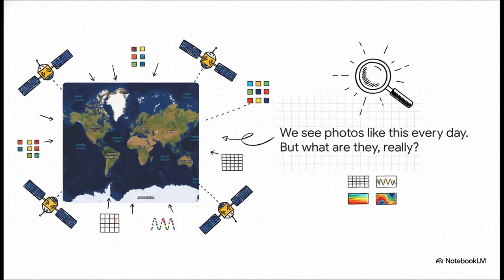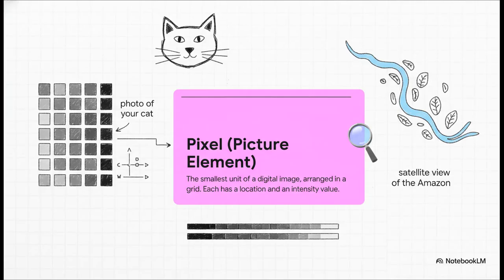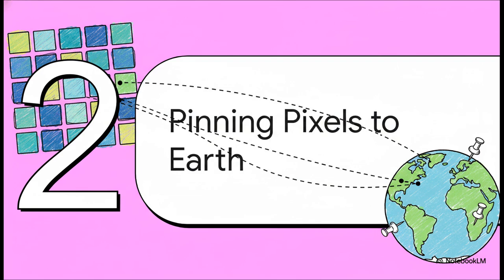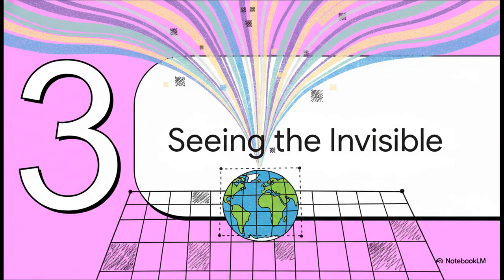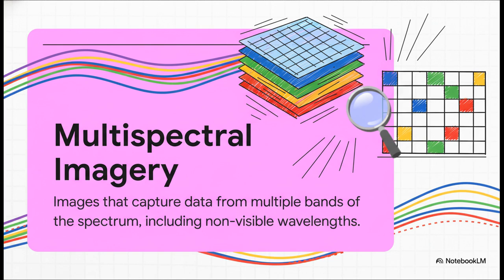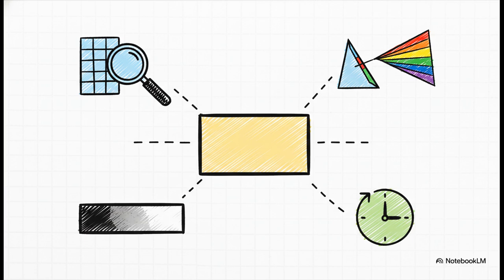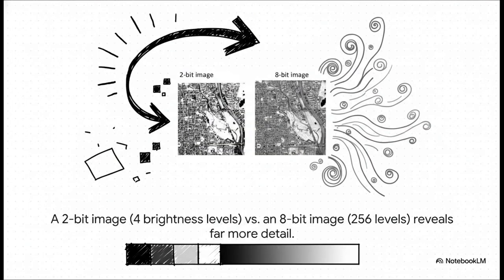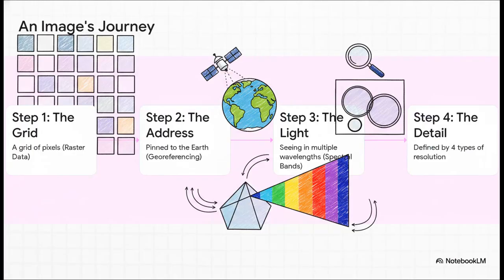Concepts of a digital image and its key characteristics in geoinformatics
Unlock the fundamental concepts of digital imaging as applied to Geoinformatics and Remote Sensing. This video breaks down how a digital image transforms from a simple grid of numbers into a powerful tool for Earth observation and spatial analysis.

Whether you are a student, a GIS professional, or a researcher, understanding these "four pillars" of resolution and the mechanics of raster data is essential for accurate mapping and data interpretation.

In this video, we cover:
The Raster Model: Understanding pixels, grid structures, and how Digital Numbers (DN) represent Earth's surface reflectance.

Multispectral Bands: Exploring beyond the visible spectrum. How Near-Infrared (NIR) and Short-Wave Infrared (SWIR) allow us to "see" vegetation health and soil moisture.

The 4 Types of Resolution: * Spatial: The detail on the ground (Pixel size).

Spectral: The number and width of wavelength intervals.

Radiometric: The bit-depth and sensitivity to brightness levels.

Temporal: Revisit times and the importance of change detection.

Georeferencing: Why assigning real-world coordinates is the "bridge" between a simple image and a functional map.

Key Takeaways:
Learn how to differentiate between 8-bit and 16-bit radiometric resolution.

Understand why high temporal resolution is critical for monitoring urban expansion and natural disasters.

See how georeferencing allows for the integration of satellite imagery with other GIS layers.

Resources & Further Reading:
Introduction to Remote Sensing (USGS/NASA)

GIS Data Models: Vector vs. Raster

Understanding Satellite Sensor Specifications